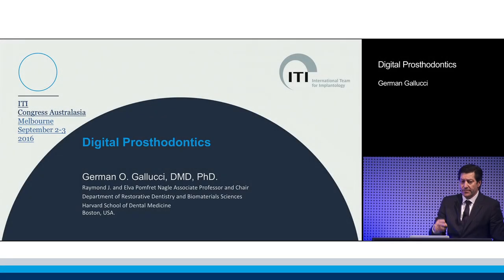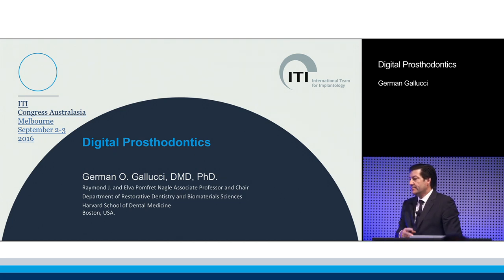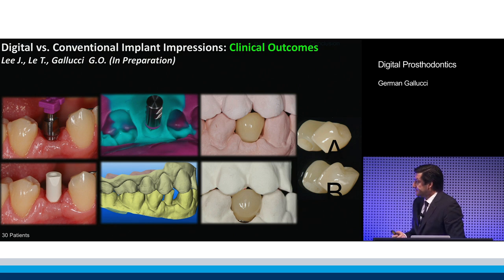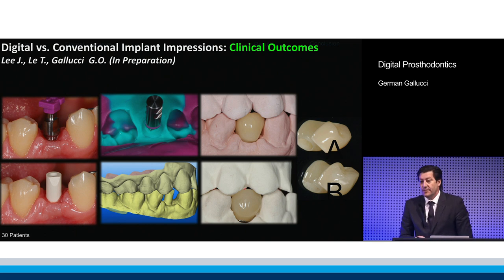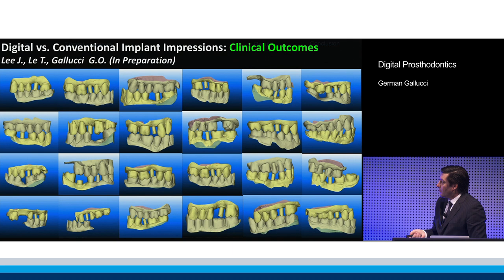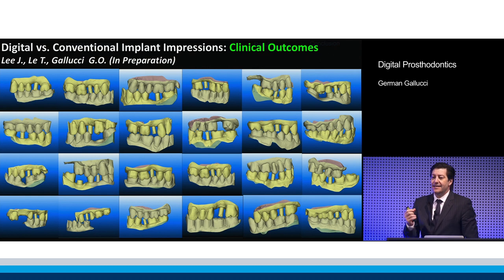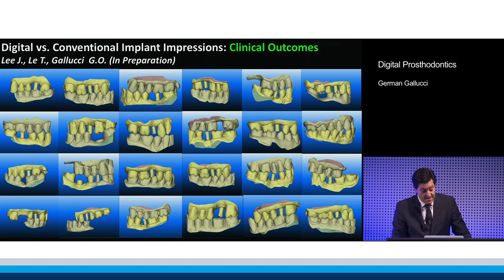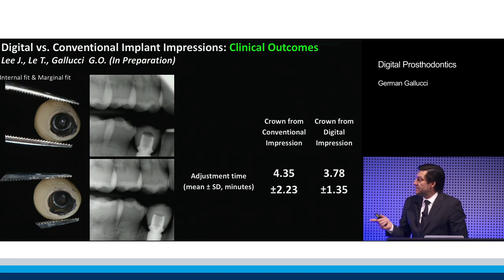Digital Prosthodontics | German Gallucci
ITI Academy Congress Lecture Preview: Digital Prosthodontics  by German Gallucci